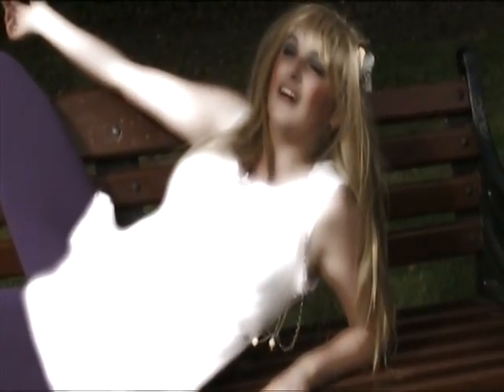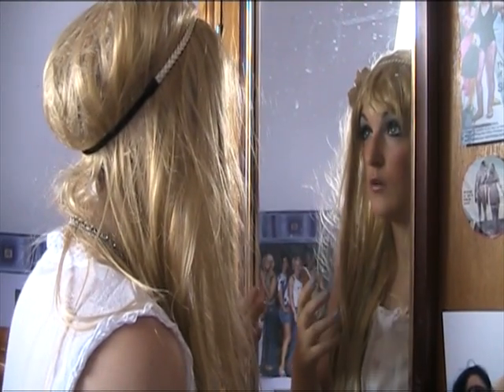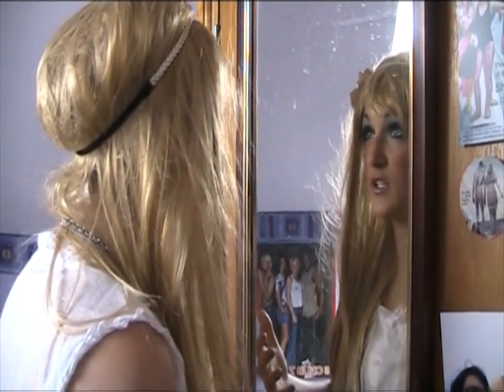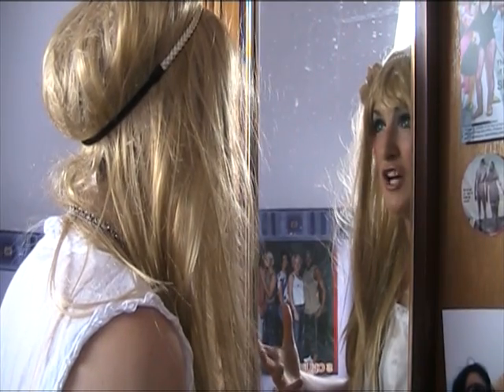Dream face cream by Shinoxy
Shinoxy's video has been chosen as a finalist for Republic of Telly wants your funny. Each week viewers decide what video is shown on the show.
Republic of Telly is back on RTE Two on Mondays at 10:25pm.
and click on Video Vote. This weeks vote closes on Thursday 17th March at 5pm.